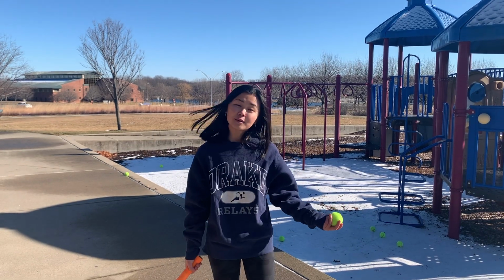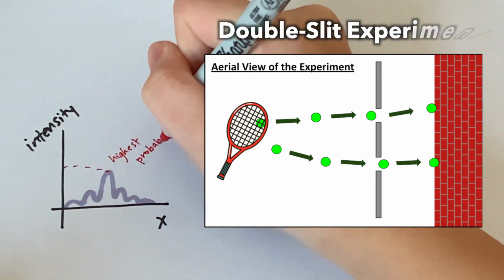Parallel Universes: Solved?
Science Ambassador Scholarship Entry 2022 - Elaine Wang